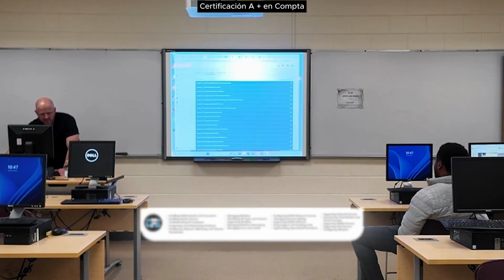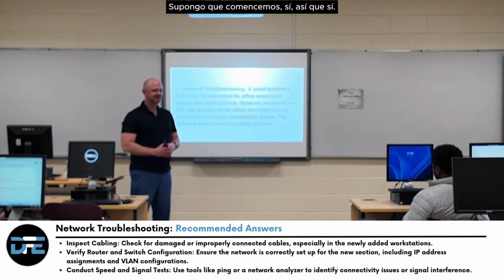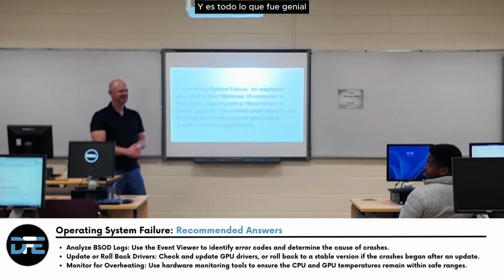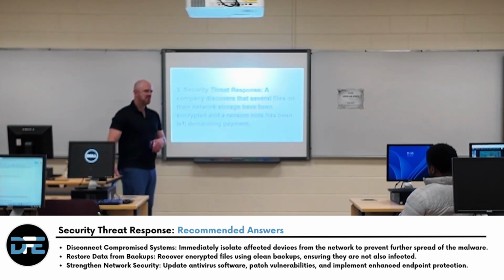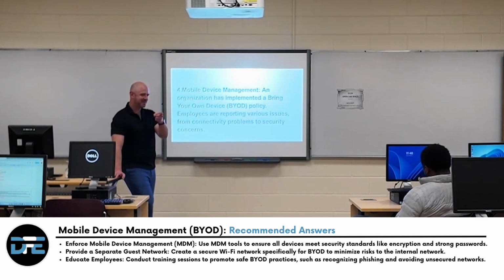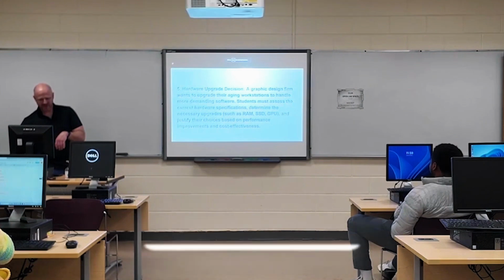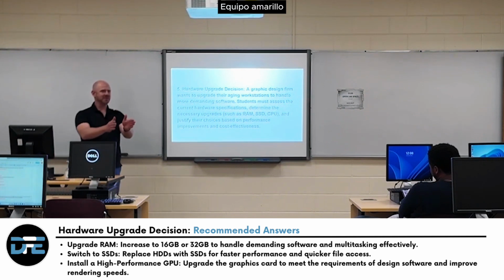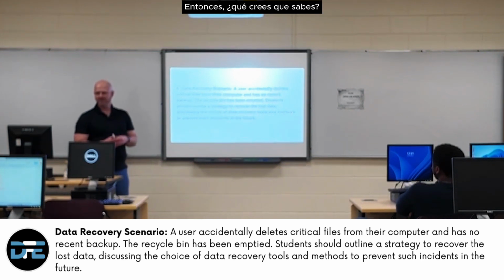PASS COMPTIA A+ : How To Study The Troubleshooting Methodolgy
In this video you will learn how to "Master CompTIA A+Practice By Studying The Troubleshooting Methodolgy" by  reviewing questions which will challenge your knowledge of IT troubleshooting.

0:00 - What is the purpose and structure of the IT boot camp?
0:05 - How does the boot camp use scenario-based questions and the CompTIA troubleshooting methodology?
0:23 - How do IT professionals provide insight and evaluation during the boot camp?
0:48 - What are the domains covered in the CompTIA A+ certification?
1:25 - How does the CompTIA A+ certification benefit entry-level IT professionals?
2:22 - What resources and tools are available in the CompTIA learning portal?
2:59 - What are the key domains in networking, virtualization, and OS management?
4:03 - How do soft skills and hard skills apply to operational procedures?
4:53 - What are the steps of the CompTIA troubleshooting methodology?
6:00 - How can you identify and prevent IT issues in a troubleshooting scenario?
8:05 - How do you troubleshoot network connectivity issues in a small business?
15:04 - How do you address Windows 10 blue screen of death (BSOD) errors?
21:04 - How should you respond to a ransomware attack on a company network?
25:40 - What are some best practices for organizational IT security?
29:45 - How do you manage BYOD policies and resolve mobile device management issues?
36:40 - What security layers should be implemented for BYOD devices?
40:13 - What hardware upgrades are recommended for a graphic design workstation?
47:01 - How do organizations assess and implement hardware upgrades effectively?
51:20 - How do you recover accidentally deleted files without a backup?